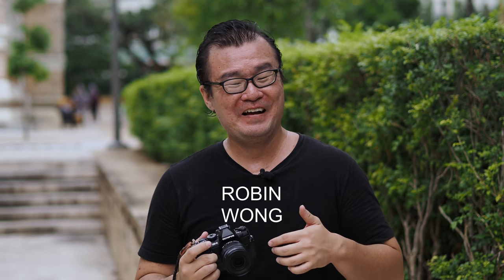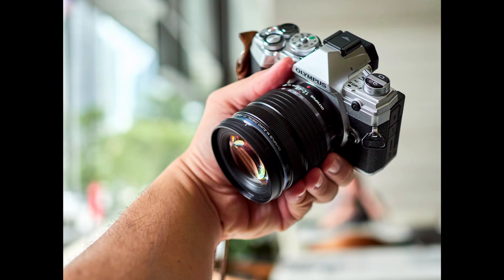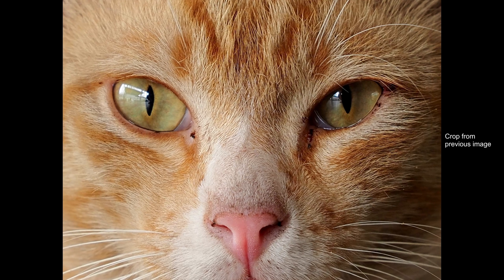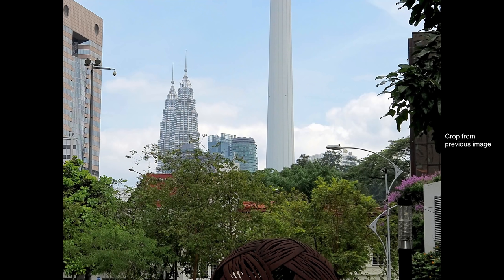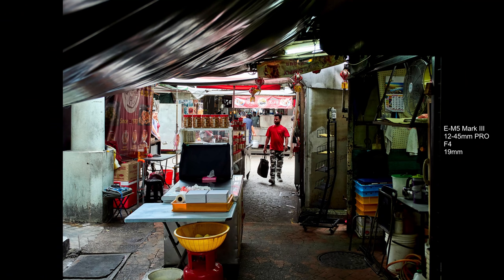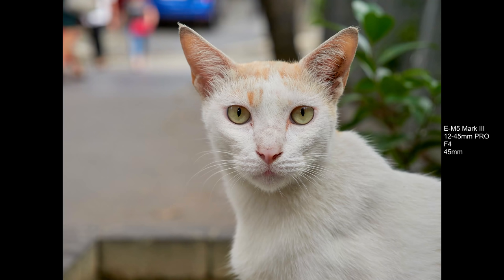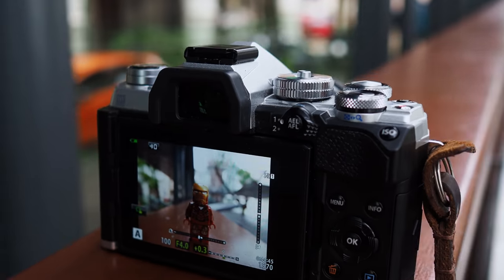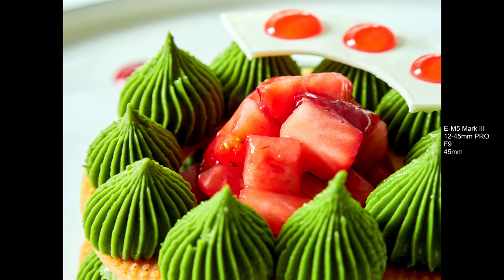Olympus 12-45mm F4 PRO Review - Smallest Olympus PRO Lens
Olympus added a new 12-45mm F4 PRO to their M.Zuiko PRO line up, this is the smallest and lightest PRO lens up to date. The lens has a versatile coverage from wide 12mm to 45mm at tele end with constant F4 aperture throughout the zoom range. Being a PRO grade lens, the 12-45mm is weather-sealed is is well constructed using metal body. The optical quality is superb, the 12-45mm produces incredibly sharp images wide open, from corner to corner with excellent amount of contrast. The technical lens flaws are also well controlled. The 12-45mm lens is made to match the smaller Olympus camera bodies, such as the PEN and OM-D E-M10 series.

For those of you who prefer to read instead of watching a video, here is my blog article review, with link to full resolution sample images shot with the new M.Zuiko 12-45mm F4 PRO lens